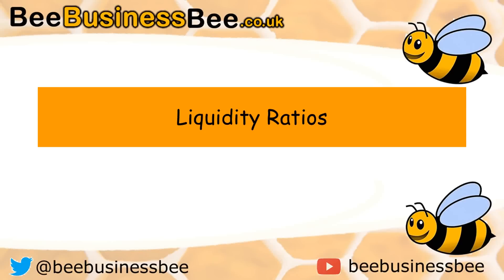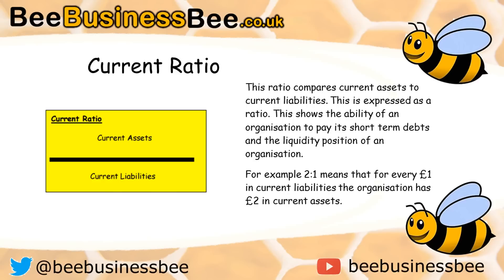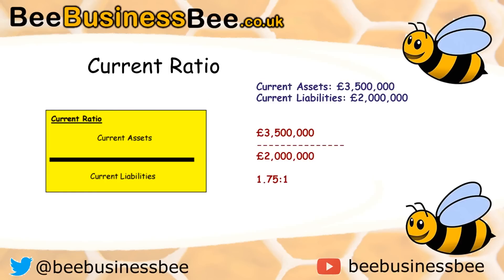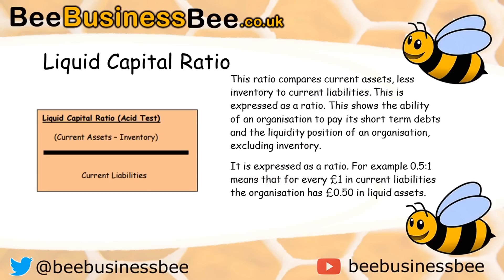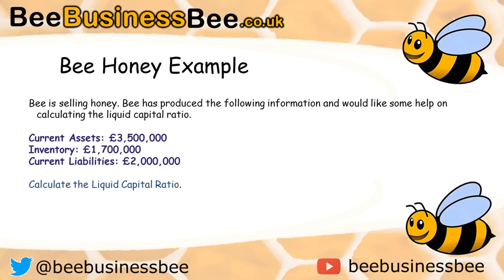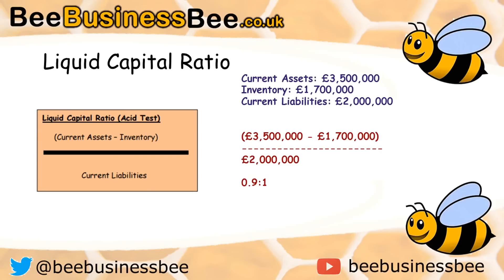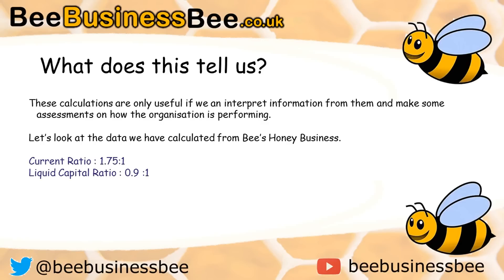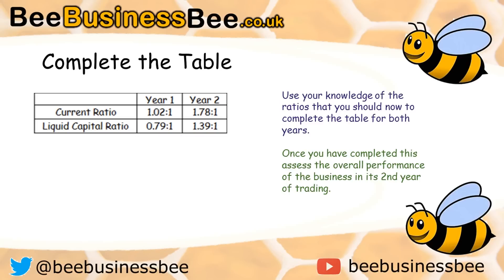Understanding Liquidity Ratios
This BeeBusinessBee video focuses on the topic of liquidity ratios.  It looks that the concept of conducting ratio analysis from a set of financial accounts, specifically what would be required if you were being asked to assess the liquidity of an organisation?

This video forms part of a series of videos on this topic and has been designed with questions that will test your knowledge and understanding. It is important to remember to pause the video when you reach a series of questions.

Remember that additional resources and materials can be found online at;